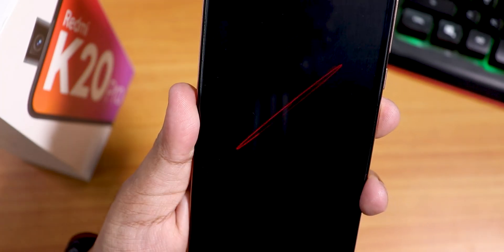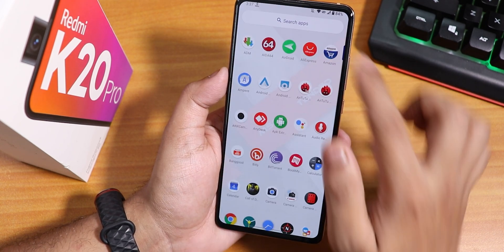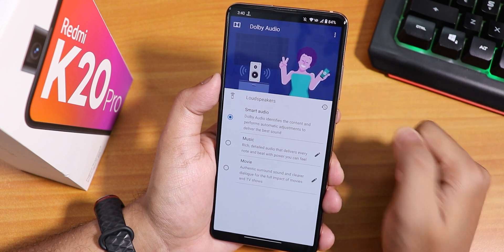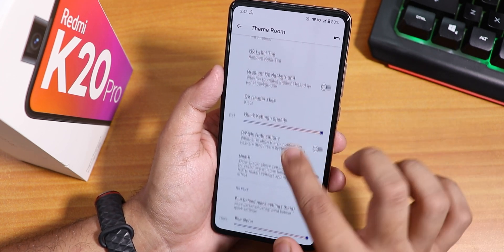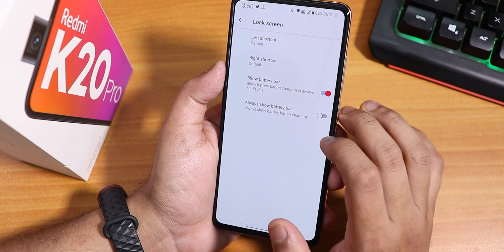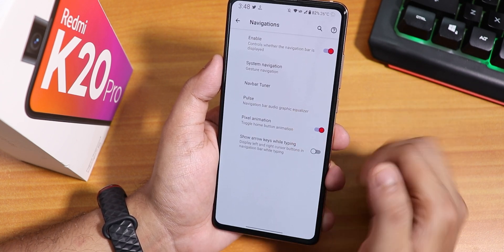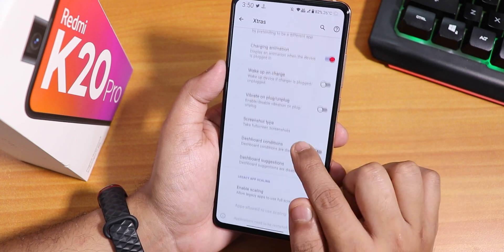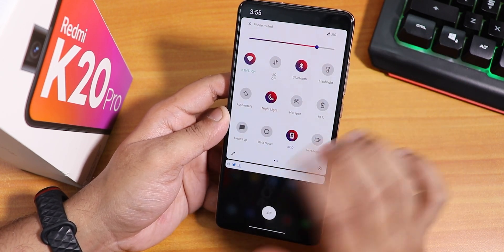MSM Xtended V11.5 On Redmi K20 Pro || With Amazing Features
UPI: titash.sharma-1@okaxis

Timestamps:
0:00 Intro
0:16 Build Info
1:18 Stock Launcher
2:28 QS Panel & Screenrecord
3:20 Stock Camera
4:03 Dolby Audio & System Updater
4:40 Calling Stuff
5:01 X-Tensions (Customizations)
13:00 Battery
13:21 Display
13:50 Sound
14:21 App Lock, FOD Speed Test & Face Unlock
16:17 Ram Management, DRM Info, Banking apps, Benchmarks